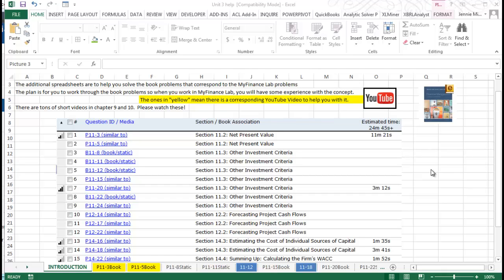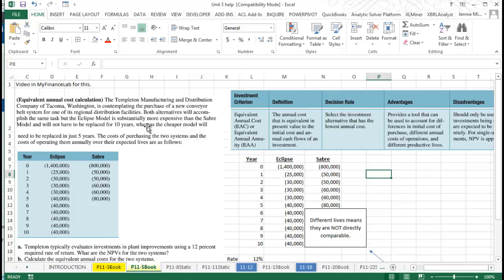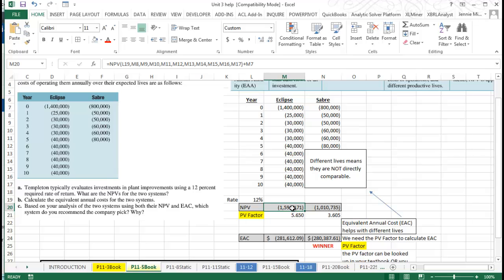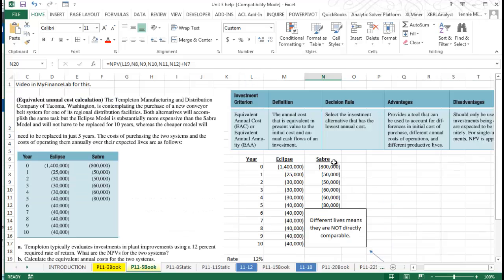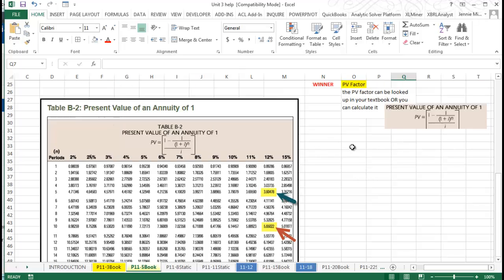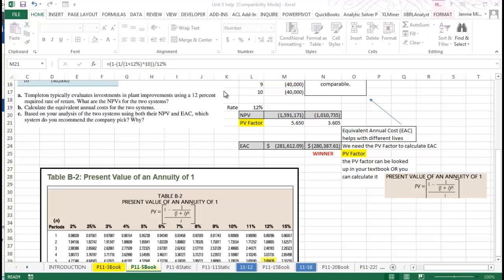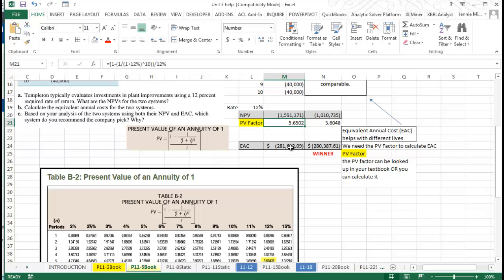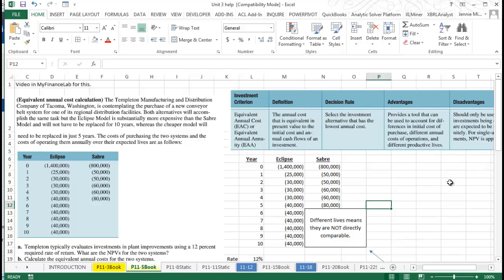Problem 11-5, NPV and Equivalent Annual Cost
In problem 11-5, I calculate NPV and discuss the issues surrounding different productive lives.  I then demonstrate equivalent annual cost (EAC) as well as how to arrive at a present value factor (PV annuity of 1) using Excel